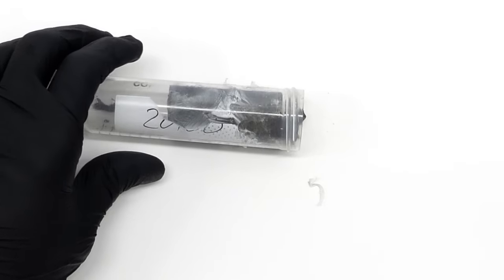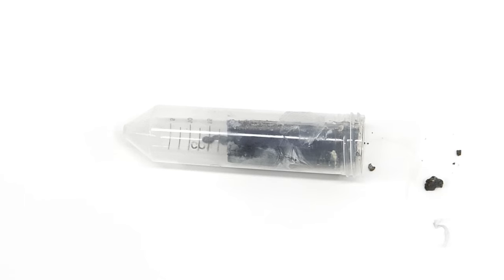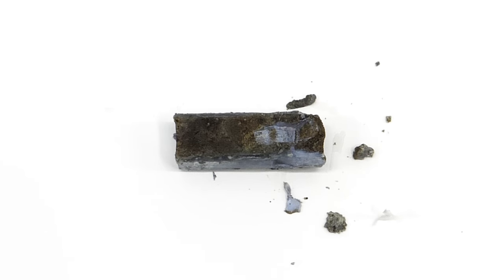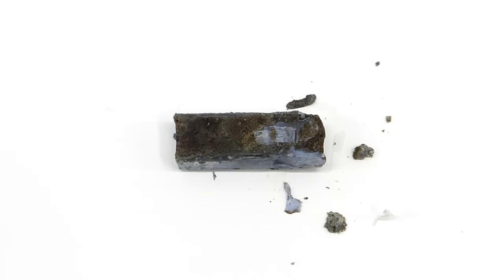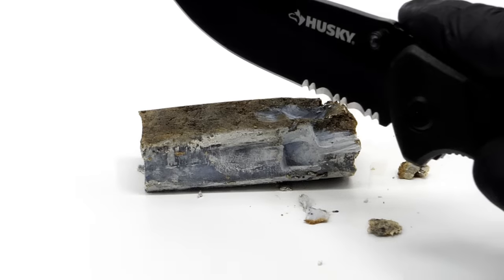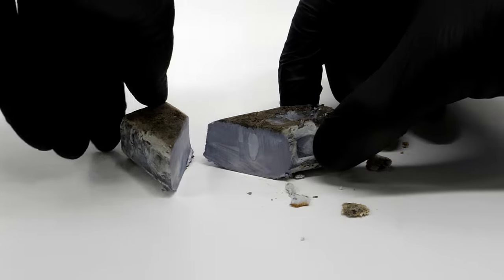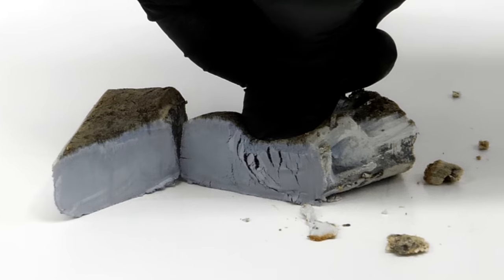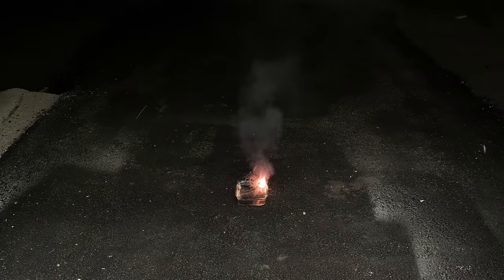Potassium metal is like weird butter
I have this little tube from Russia, and it's been sitting on my desk for over a month. However, I think it's finally time to open it. What's inside is potassium metal, and it looks gross and dirty, because it's so reactive.